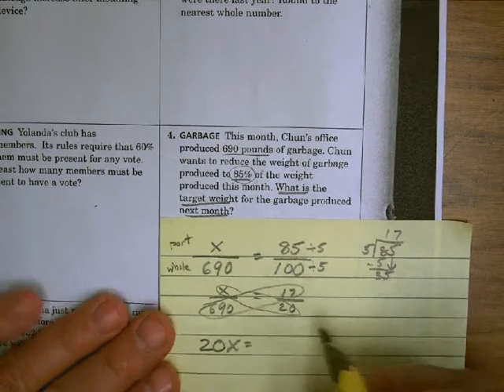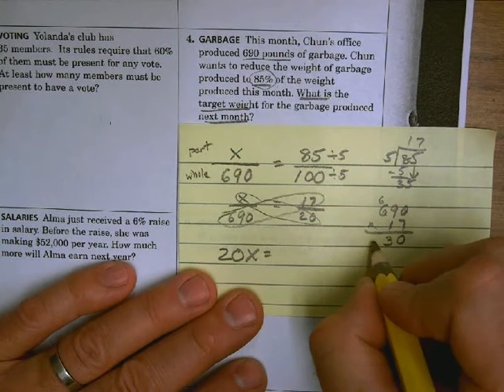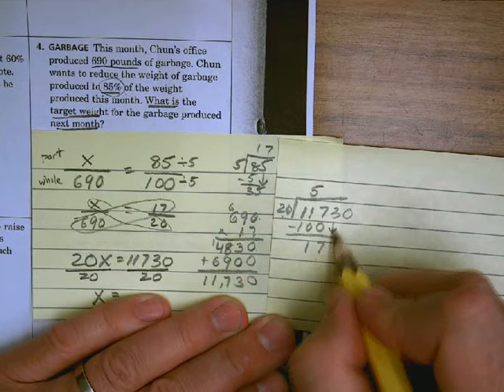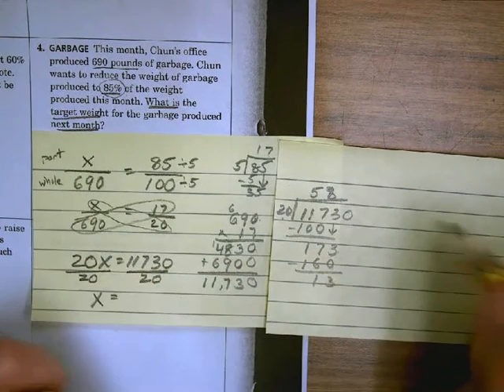Percent Proportion Homework 01/05/12